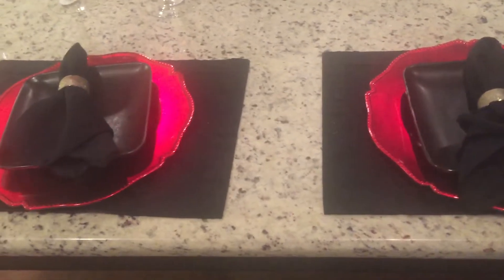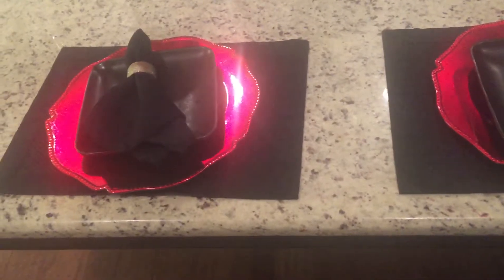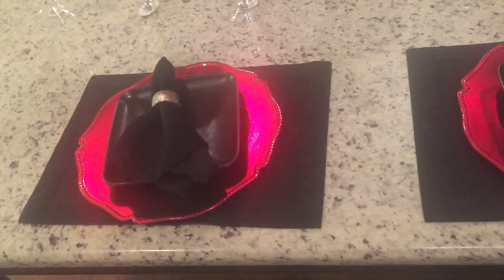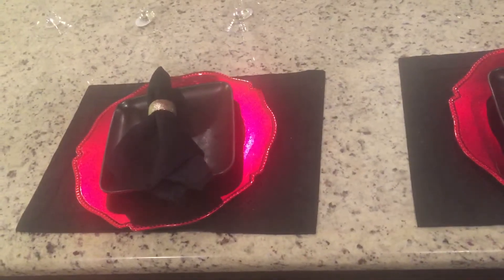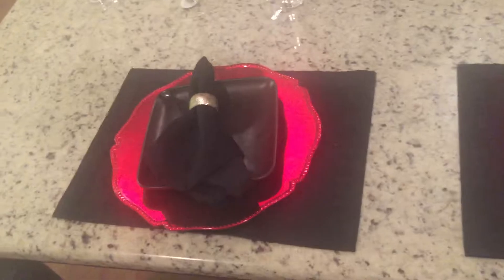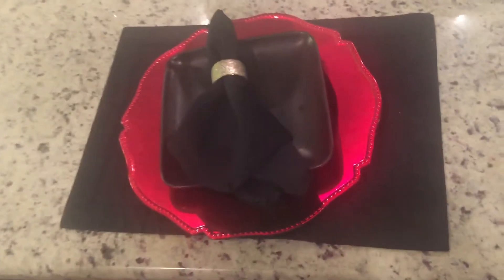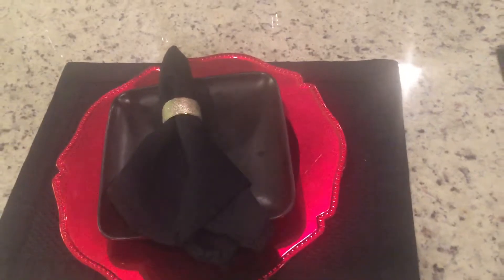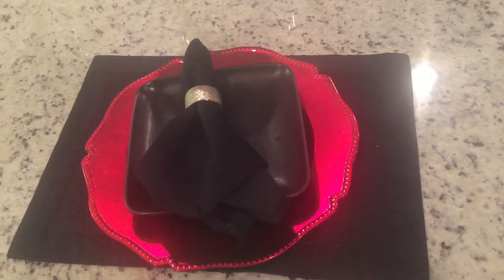Kitchen island scape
Hi. Introduction video to my channel. One of the things my channel will feature is decorating our new home with our recent move.